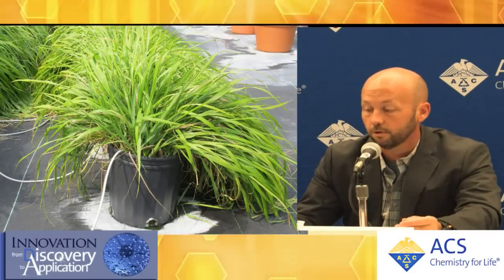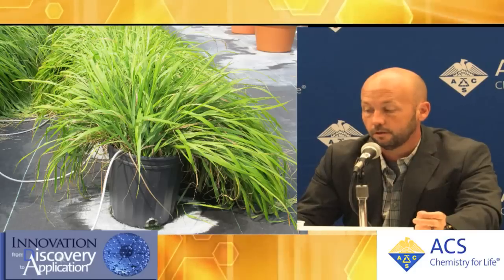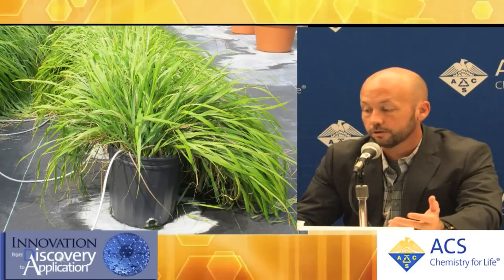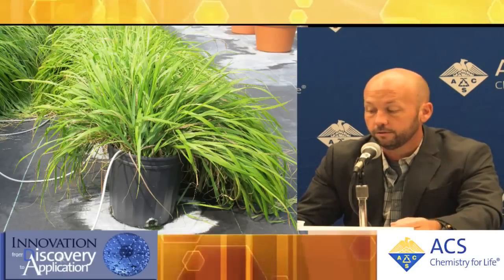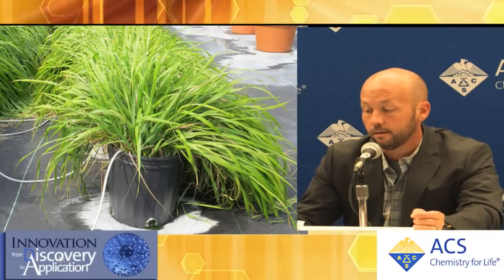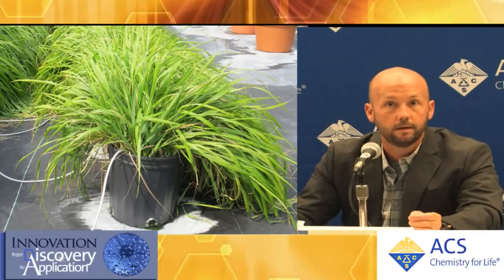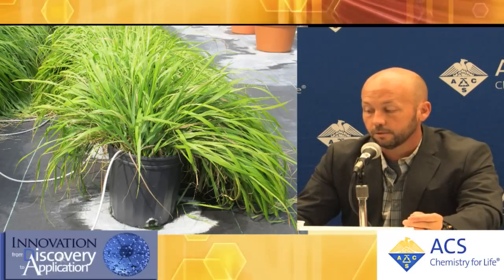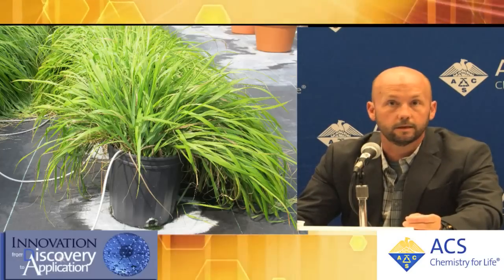Mosquito-repelling chemicals identified in traditional sweetgrass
Native North Americans have long adorned themselves and their homes with fragrant sweetgrass (Hierochloe odorata), a native plant used in traditional medicine, to repel biting insects, and mosquitoes in particular. Now, researchers report that they have identified the compounds in sweetgrass that keep these bugs at bay.

Charles L. Cantrell, Ph.D.
USDA-Natural Products Center, Thad Cochran Research Center